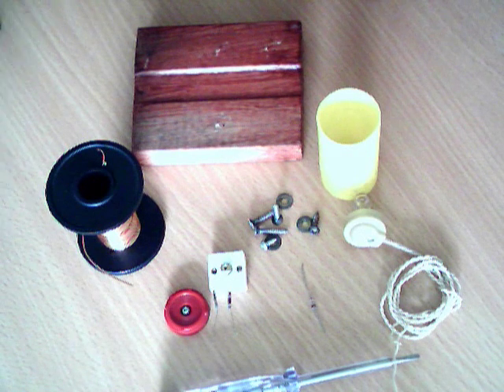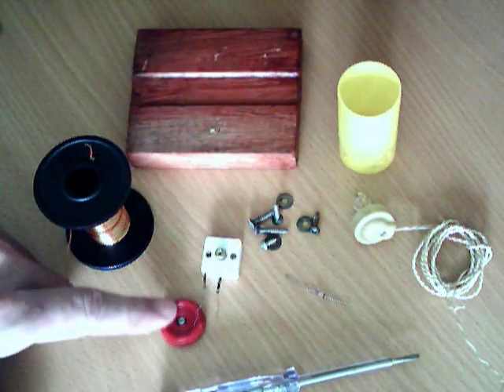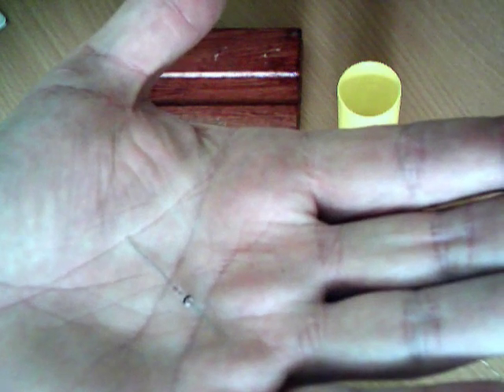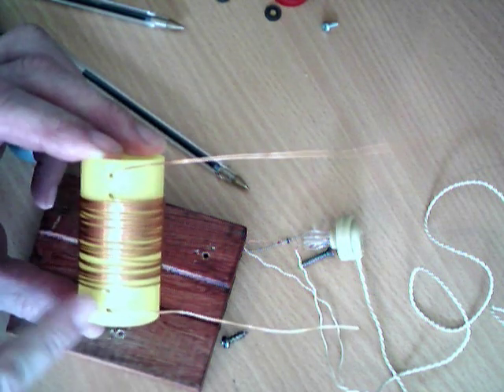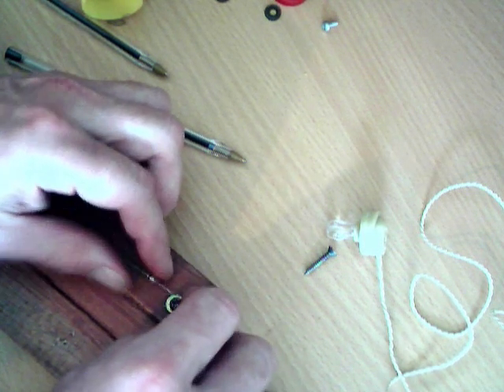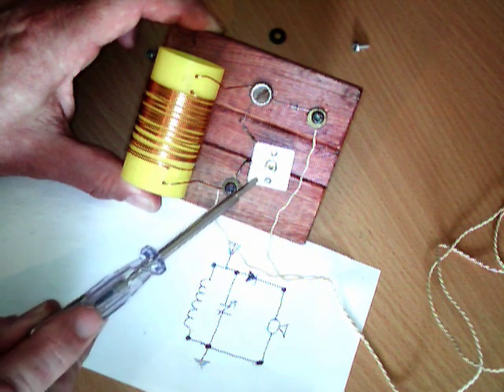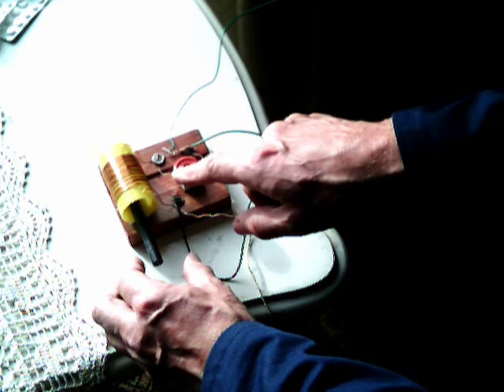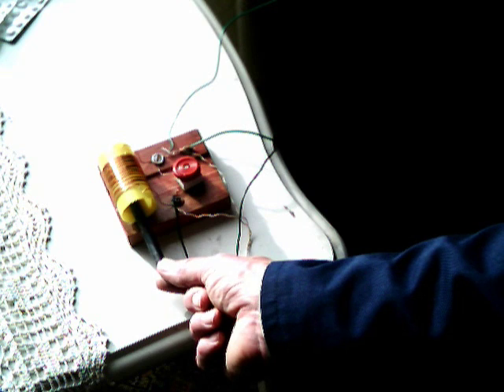How to make / Build an easy crystal radio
How to make a simple crystal radio, you only need 4 components, a coil , variable capacitor, diode and a crystal earphone. Crystal radios require a long wire ariel/antenna to work, so be prepaired to fix up a long wire ariel of this type ( between 50 and 100 feet long) and always think about antenna safety and disconnect if there is any hint of lightning in the area!